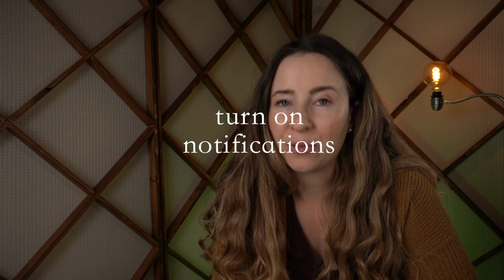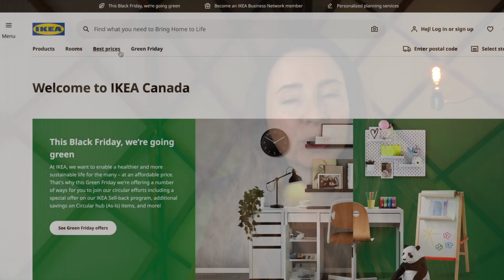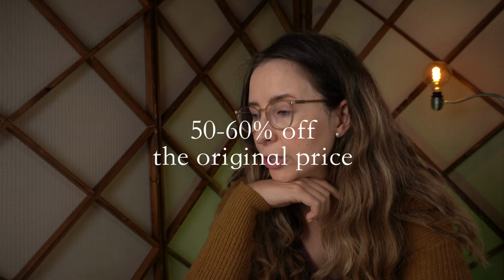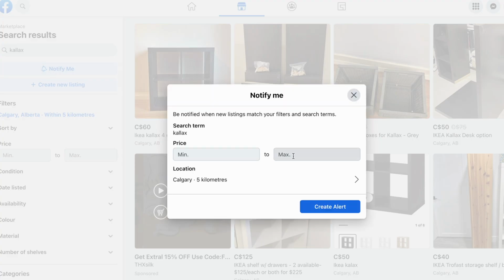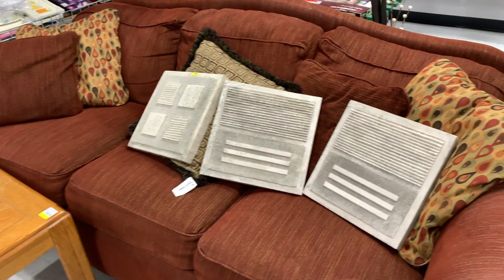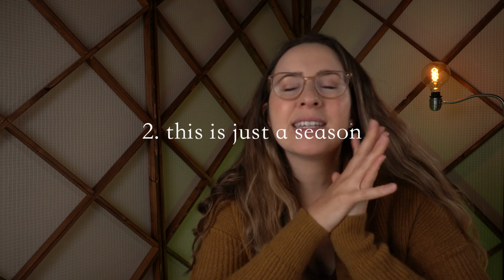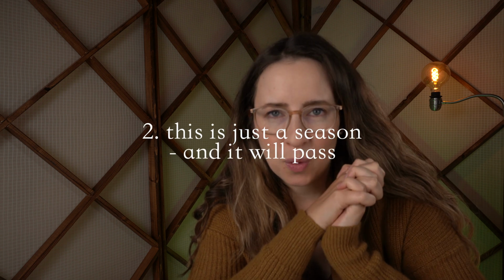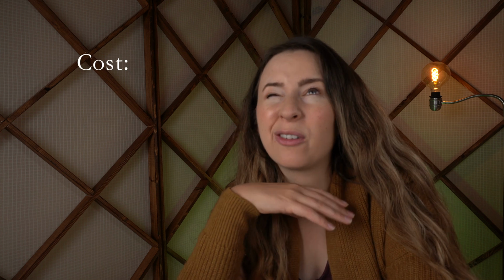Canada's Free Furniture Hacks for Newcomers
Are you strapped for cash and needing furniture? Broke but need a bed? Or just have a limited budget to decorate your home?

I will run you through the top five options to get quality furniture for free (or inexpensive) as you start out in your new place! These tips will help you save thousands of dollars as you decorate and furnish your new home in Canada/ America, allowing you to save your hard earned money. Whether you are an immigrant or not, this video will make you a secondhand buying pro.

CHAPTERS:
0:28 Stooping: How to get free furniture fast!
1:07 The downsides to Stooping
1:49 Free furniture program for new immigrants in Calgary, Canada
2:48 How to get the best deals on Kijiji and Craigslist
3:49 What is a fair price on Kijiji and Craigslist?
4:48 How to get the lowest prices on Facebook marketplace
5:18 How to use Facebook community groups to buy second hand | Finding Facebook Buy nothing groups
6:35 Best Canadian stores for thrifting
7:03 How to save time and money at Restore Stores (Habitat for Humanity)
7:49 Buying things to fill an emotional need (immigration trauma)
8:53 Buying things that will only last a short period of time: Is that ok?
9:50 Getting into DIY and learning how to flip furniture

► What's In My Video Bag:

Sony Camera A6100
Sony Lens 50mm
Extra Camera Batteries
Lens Protection - Neewer
Key Video Light - Godox SL-60W
3WTjOJ0
Key Light Modifier - Godox P90L
Other Key Light Modifier Neewer Umbrella
Fill Video Light -
Fill Light Modifier
Background Colour Light - G2 Pocket RGB
Light Stands: Neewer Pro
Memory Card SanDisk 256GB Extreme Pro
Video Storage- LaCie Rugged USB-C 2TB External Hard Drive
Microphone (closest option)
Audio Cable for Mic

► What's In My Photography Bag:
Tamron 35MM Lens (wider angle)
Backdrop stand
Grey Backdrop
Light Reflector
Key Flash - Godox MS300-V MS300V LED Studio Strobe Flash
Fill Flash - Godox MS200V MS200-V Studio Flash Strobe